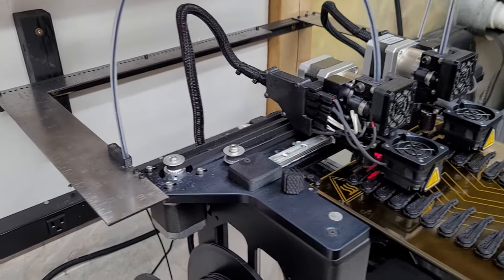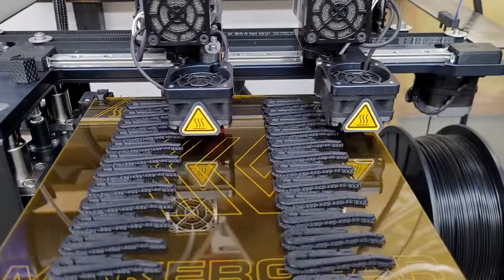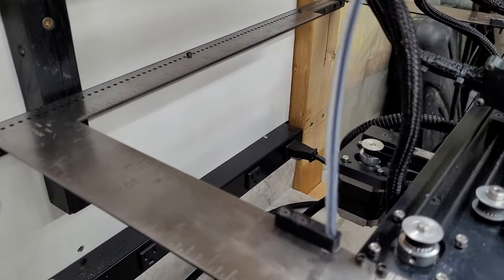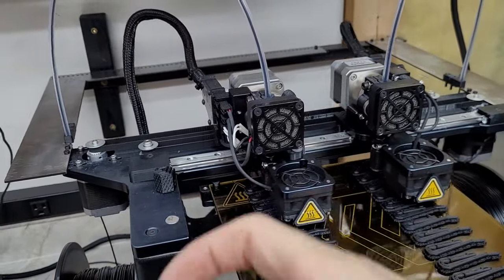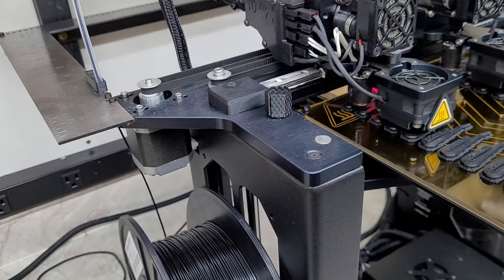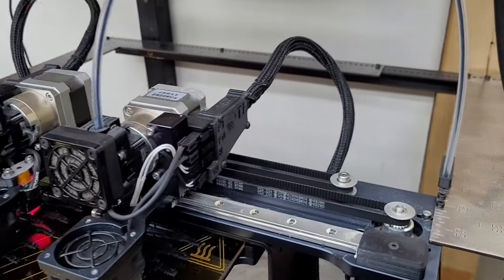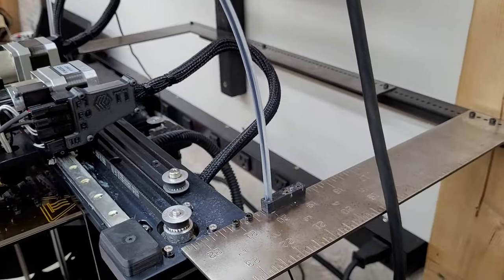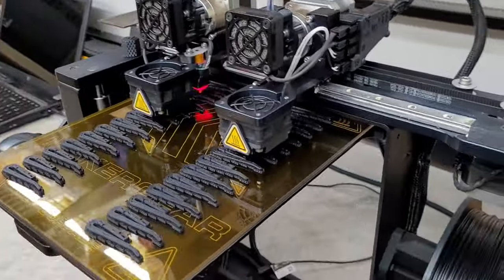3D Printer Wall Anchor - ROCK SOLID upgrade! (Reduce Vibration/Ghosting)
Here's a custom wall anchor I made for my Makergear printer to reduce vibration and ghosting!  Sweet!